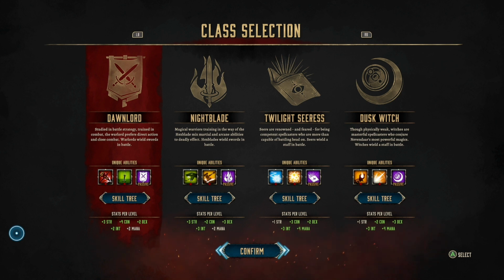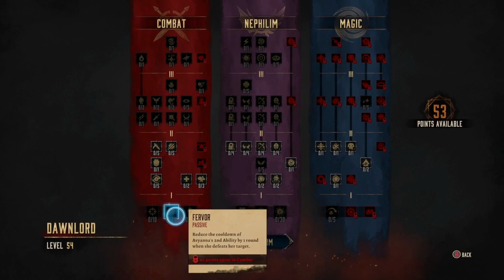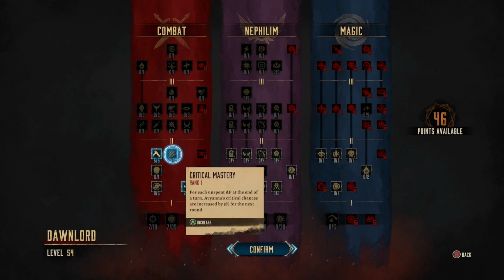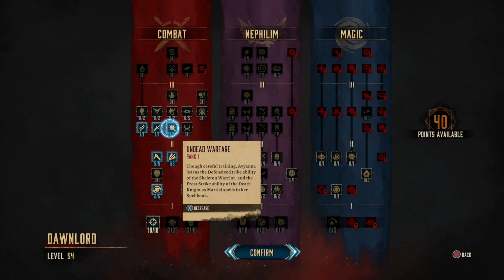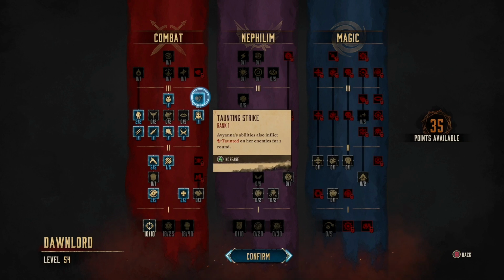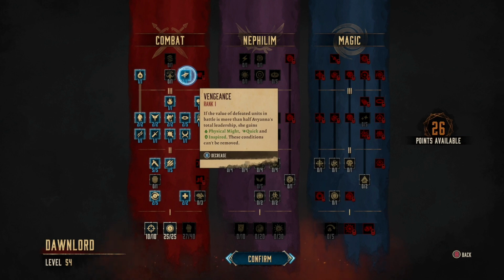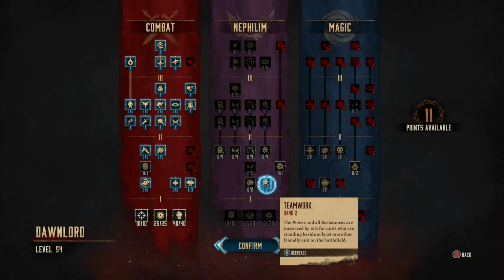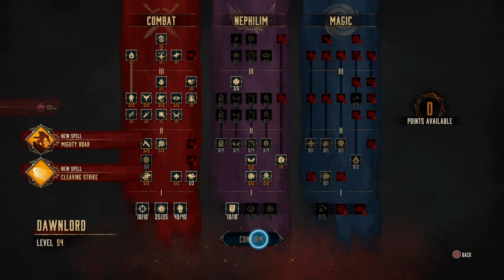Disciples: Liberation Build guide Warlord/Dawnlord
Disciples: Liberation Build guide  Warlord/Dawnlord here we go over everything Warlord and each ability I like to collect